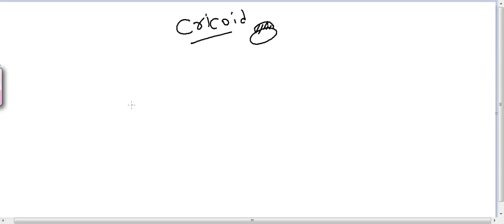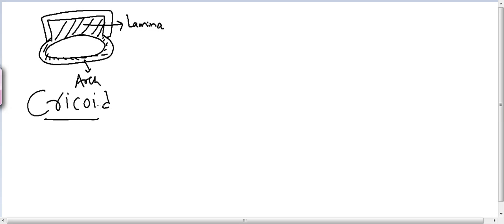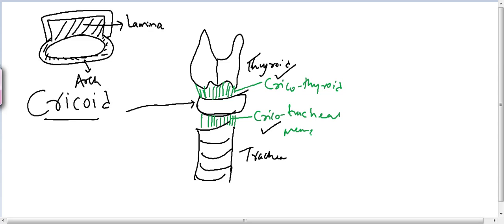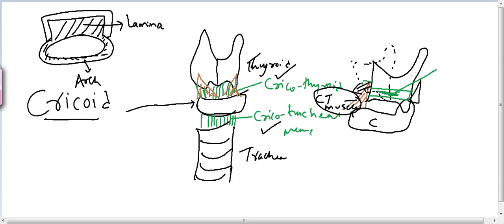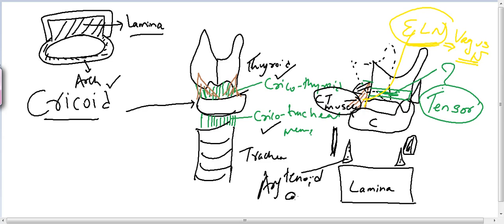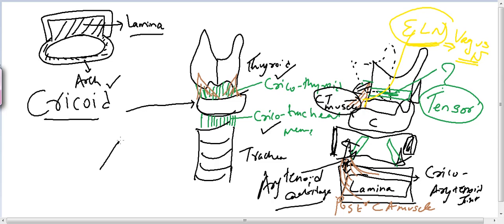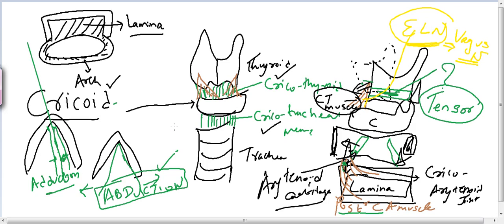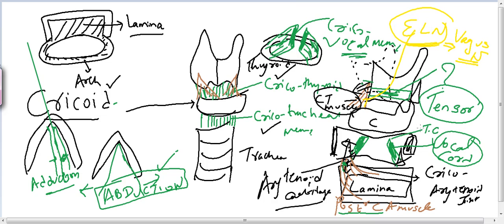Cricoid cartilage| Ring like cartilage| cricovocal membrane| vocal cords| cricothyroid muscle|Tensor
In this video you will understand the Cricoid cartilage- parts: lamina and the arch, and the attachments of the cricoid cartilage